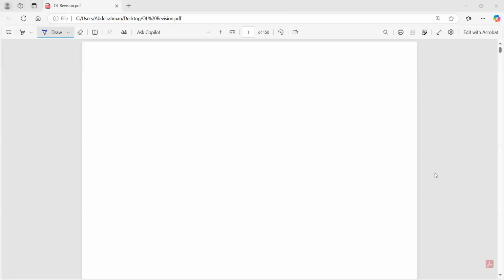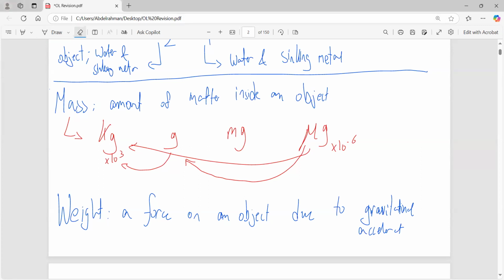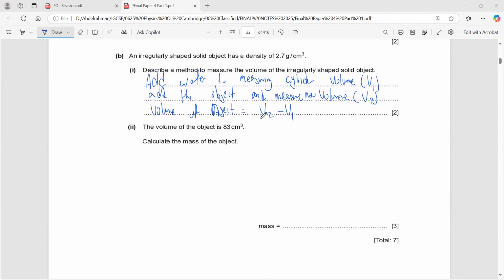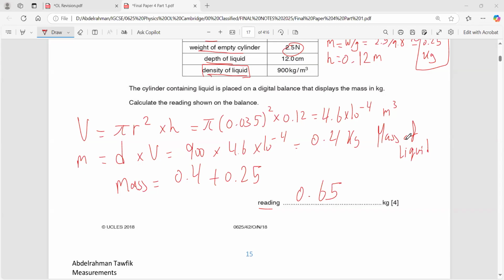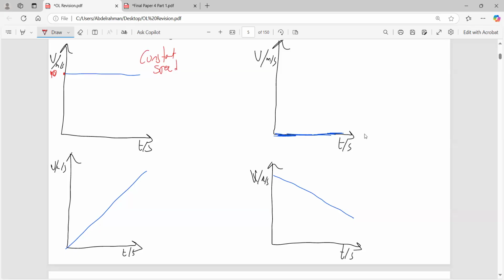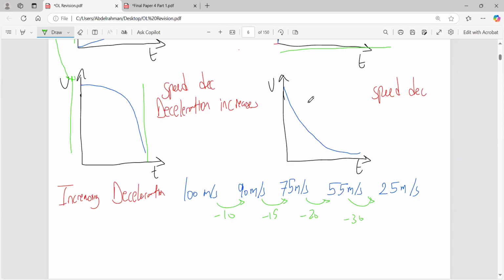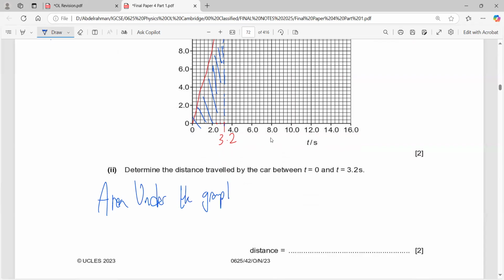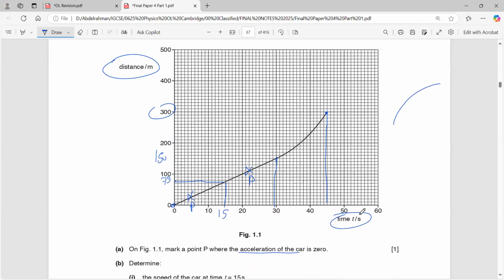Cambridge Physics OL Revision (Unit 1: Measurements & Motion)